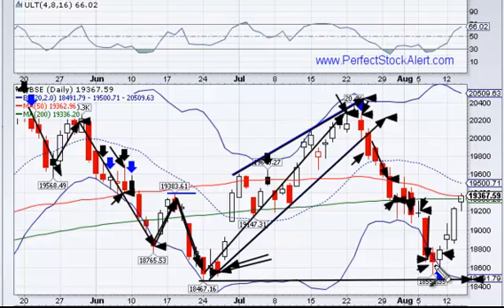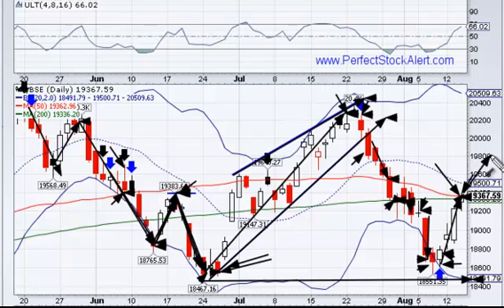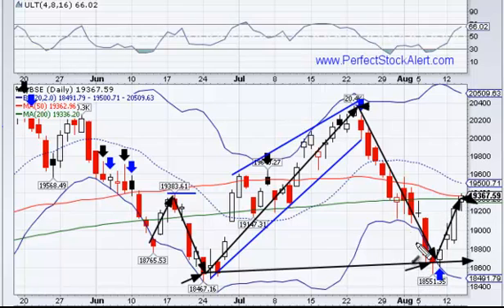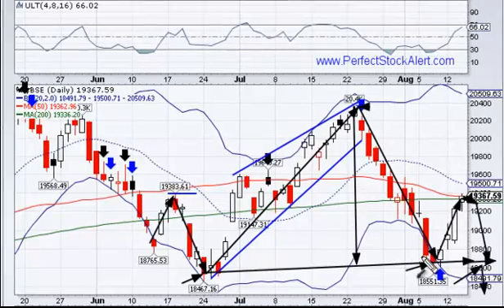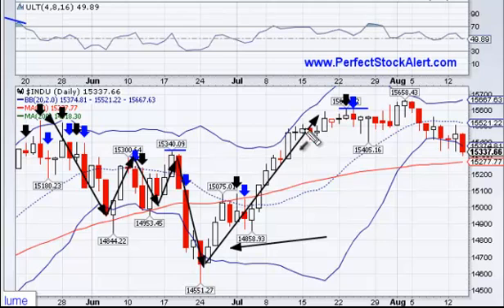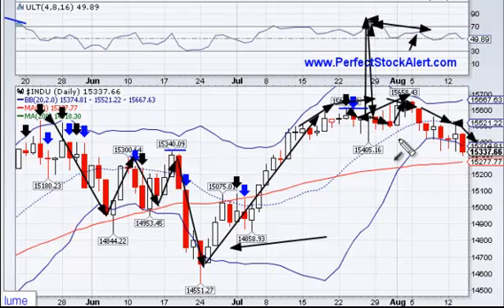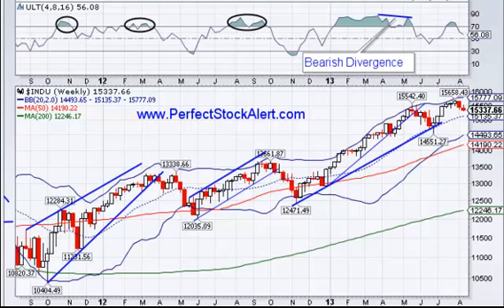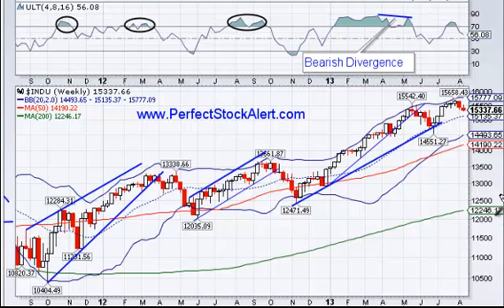Watch the U.S. Markets 08-14-2013